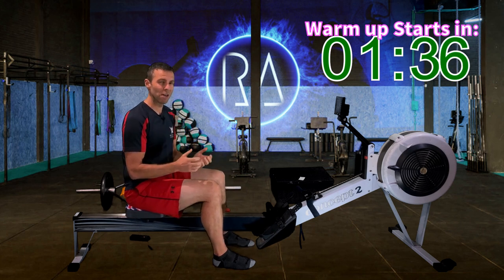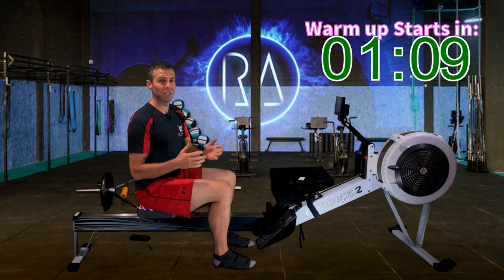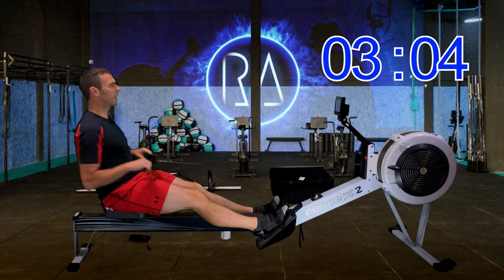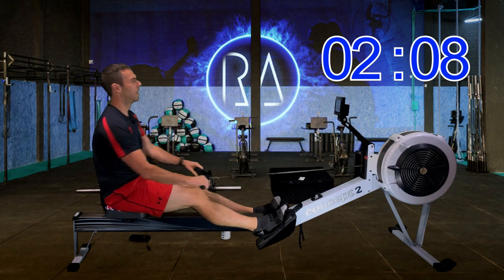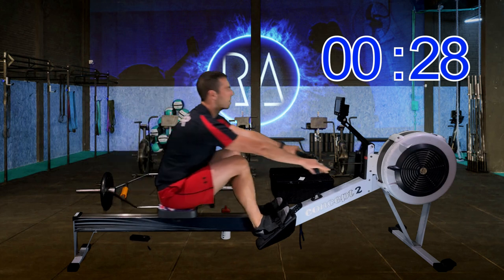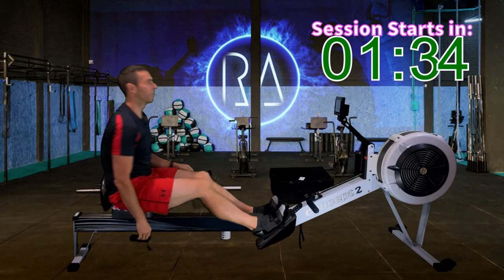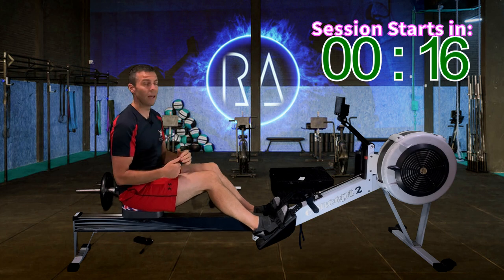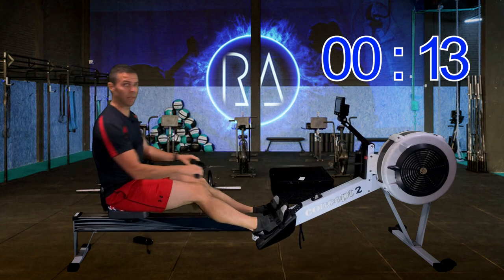Indoor Rowing Workout - 30 x 1 min at 20spm with 15sec rests - RowAlong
ANY Tier Workout
You choose how you want to row this depending on your goal that day

🚣 30 x 1min with 15 second rests at 20spm 🚣‍♀️

Recovery Row - 2K+18  (5/10)
Hard (Mid Tier) Row - 2K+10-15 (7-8/10)
Max (Top Tier) Row - 2K+8 or better (hopefully around 2K+5) (10/10)

❗  This is a perfect row to spend time concentrating on an aspect of your rowing. Be that taking time to focus on technique, or to focus on power. The 15 seconds rests aren't enough to give you a rest - what they're there to do is to give you a chance to refocus your mind on what you're plan is during this row ❗

I like this row for the days when I want to either take it easier due to injury, or I just don't feel like rowing. I usually find about 5-10 intervals in, I start to really enjoy the session and push harder than I started.

🚥It's not really worth setting your monitor to intervals to row with the same monitor display as me. Just set it to Just Row - and let the counter just count up as you row.  🚥

At one point, I mention a video on YouTube of my race during Crash B in 2015. Thanks to Ken for doing the hard work hunting for it for me!

As always, follow me for stroke rate. And I'll keep you company for the row with training tips, technique tips, and my usual general waffle.

Provided as usual without music. If you want music, why not load up another YouTube tab, or maybe Soundcloud and pick your own tunes. This video also exists on an app called Kinomap - where there is background music. Check it out if that's of interest.

Remember, for more information about what I'm doing here, info about drag factor, and about the training plan, head